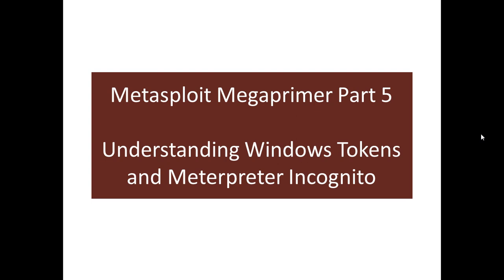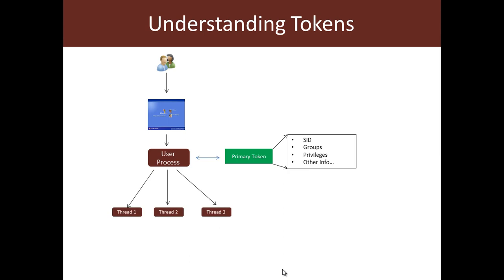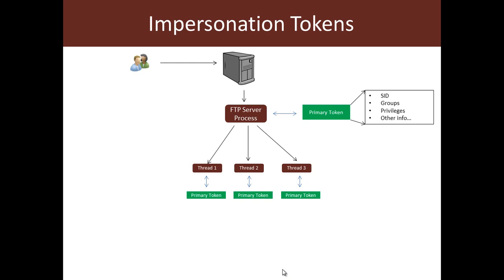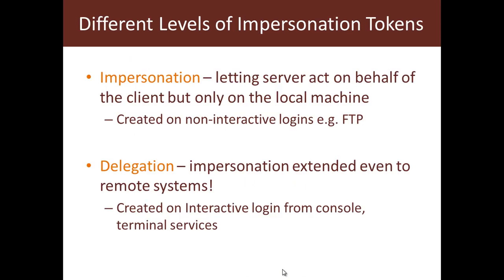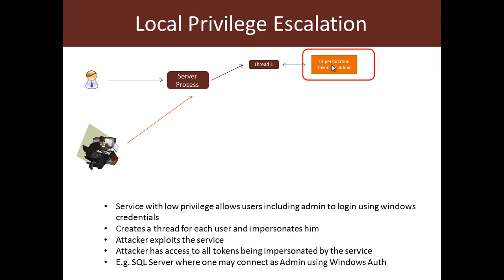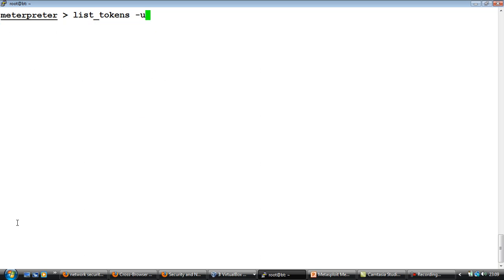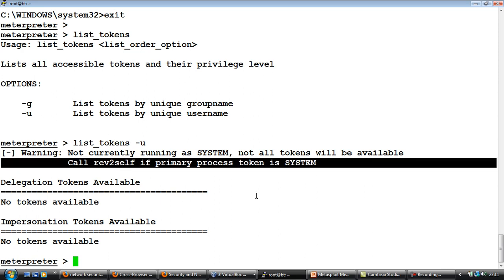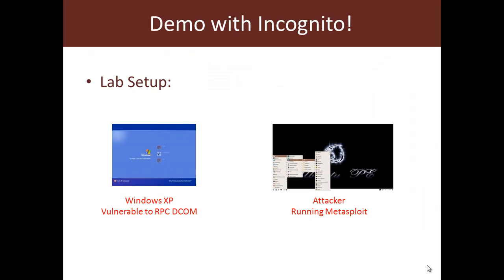Metasploit 5 系列教程